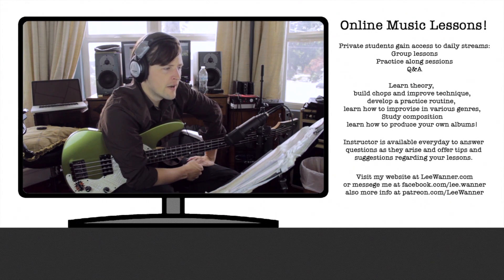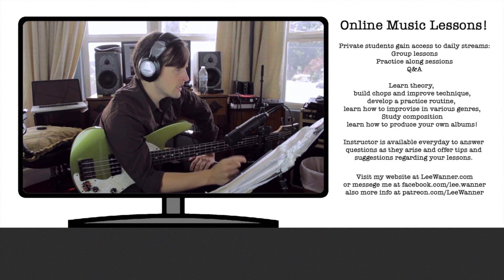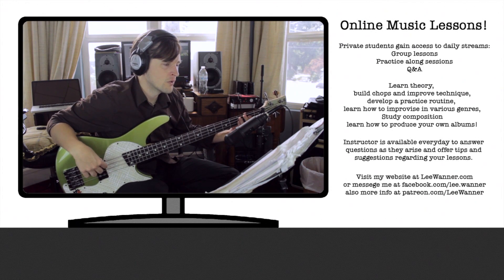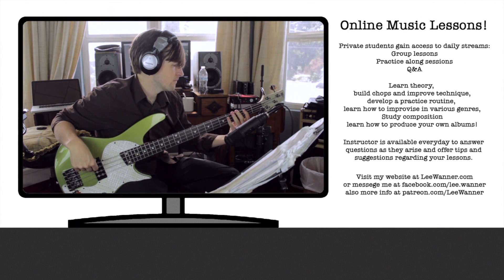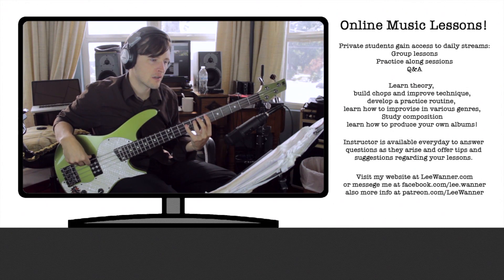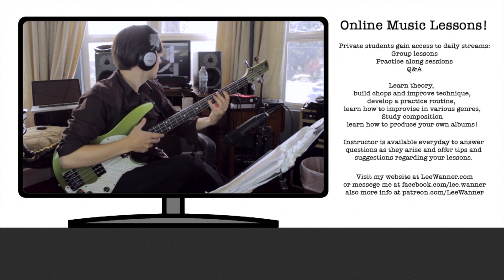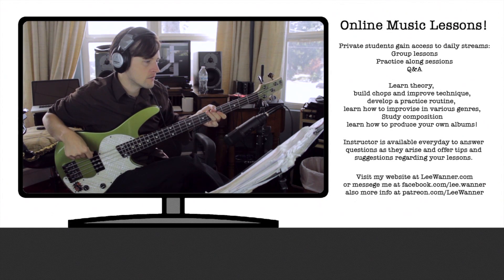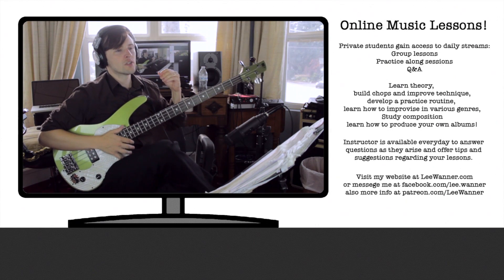Improvisation Introduction (bass): Major and Minor Triads - Inside look at the Online Guitar Stream!